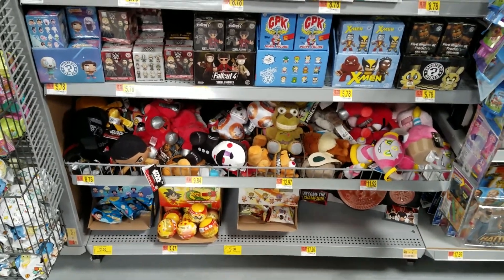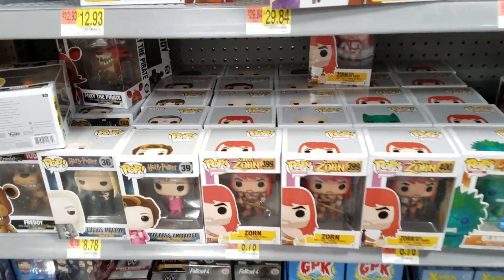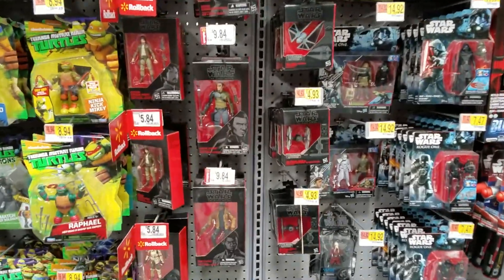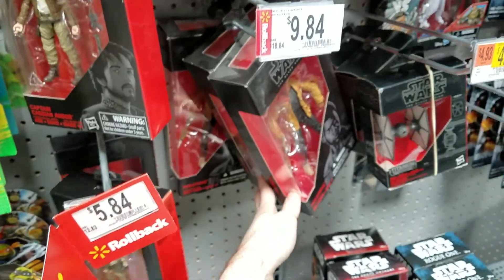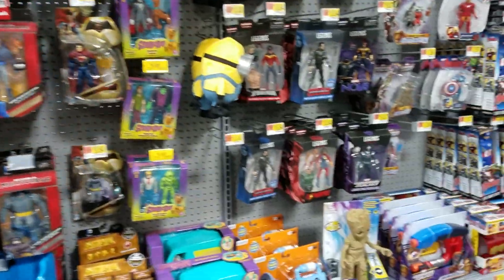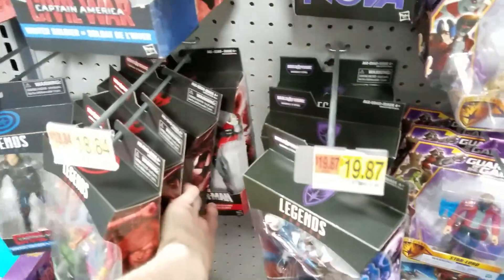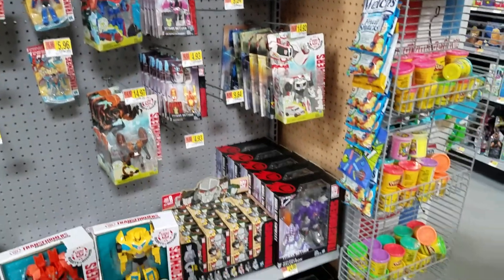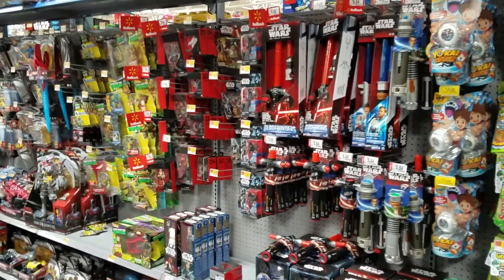Wal-Mart Toy Hunt April 6th | Dragon Ball Z Backpack Hanger Keychains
Quick Walmart hunt to finish off the Dragon Ball Z backpack hanger keychains I needed to complete the set. Talk with me in the comments below. Check me out on Twitter if you would like